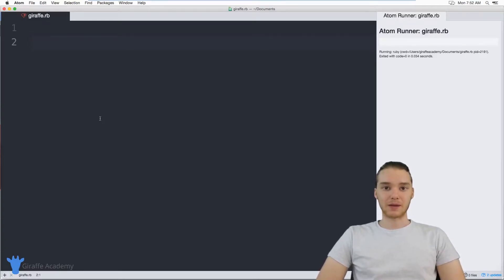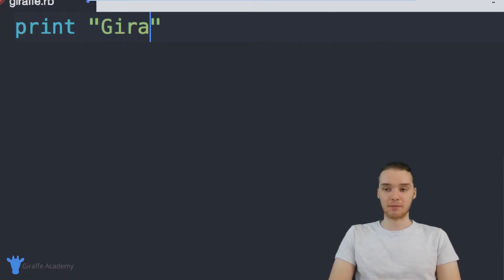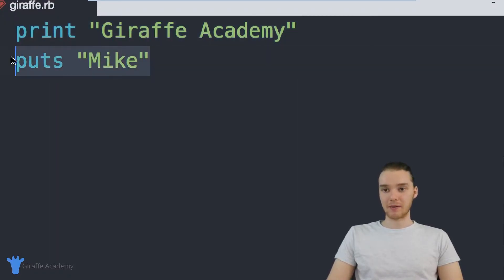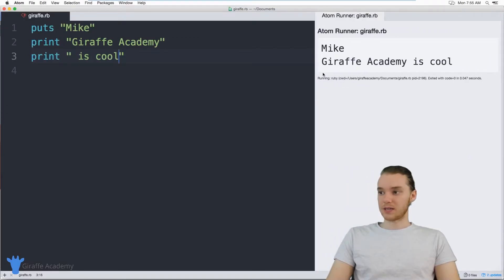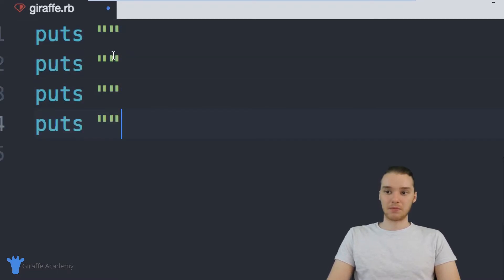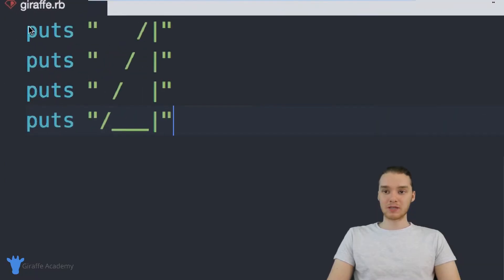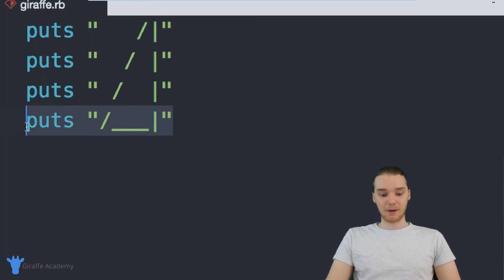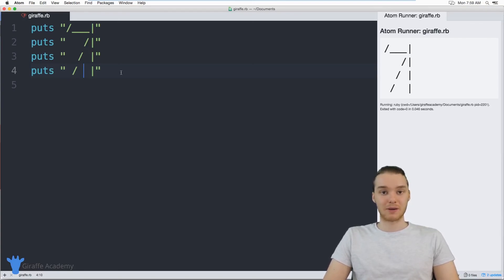Drawing a Shape | Ruby | Tutorial 5